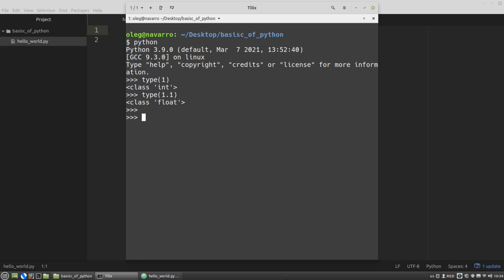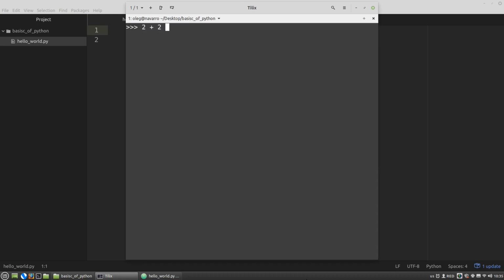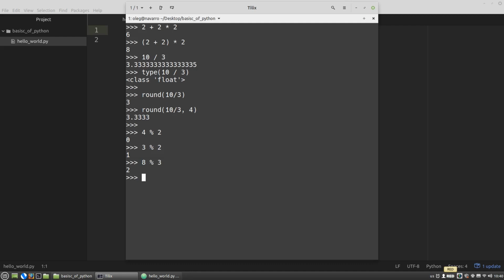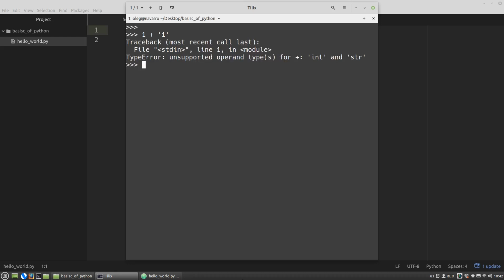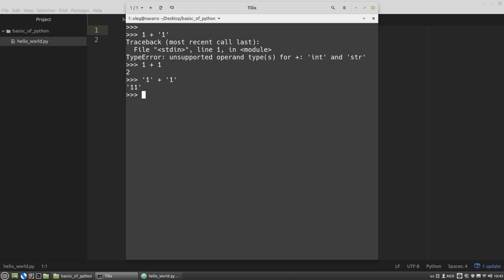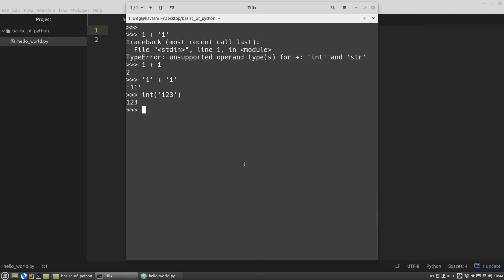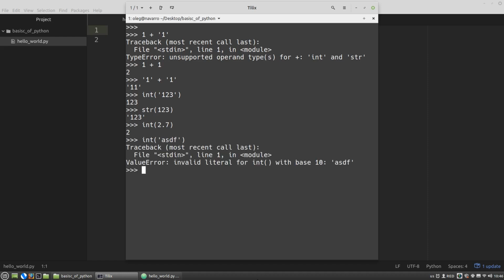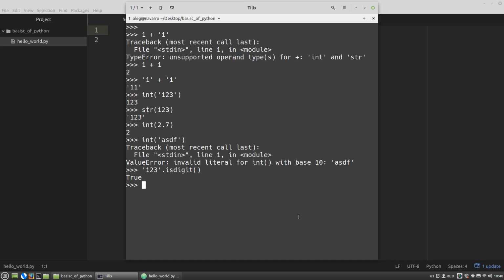Python Tutorial #3: Python Numbers Tutorial and Math operations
This Python Tutorial: Python Numbers video is about Numbers in Python, and numeric data types in Python, also it's about math operations and type casting (converting data types in Python).

In this video:
- numeric types in Python: int, float
- Python round() function,
- Python math operations, and modulo division in Python and integer division,
- type casting - how to convert string to integer,
- where strings with numeric values come from,
- strings' method .isdigit()

This video is the forth video of my Python in depth tutorial.